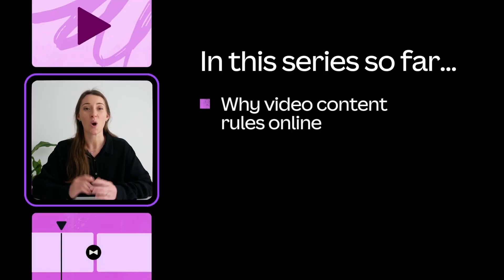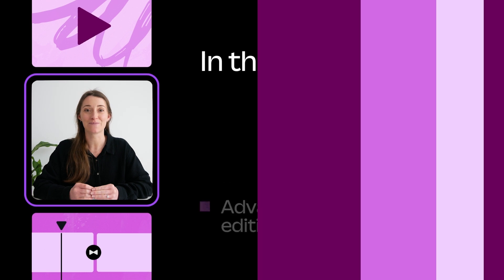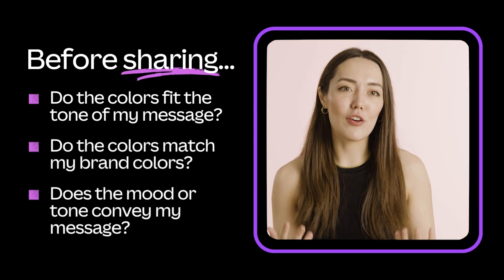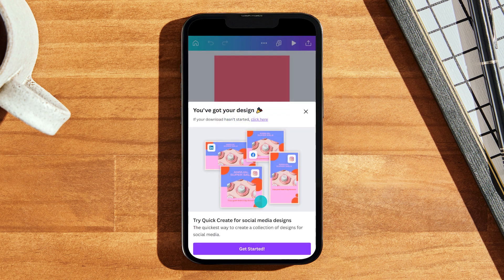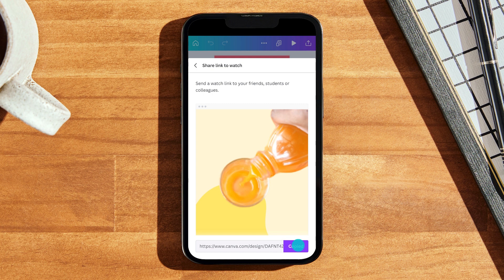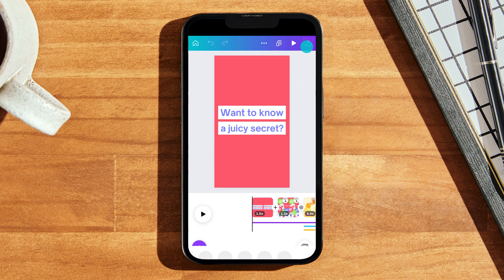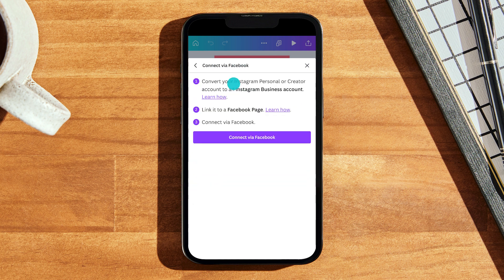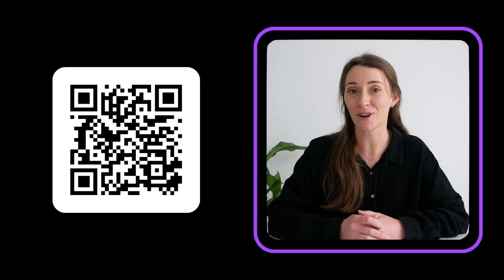How to schedule social posts with a content calendar | How to make amazing videos for social media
Now that you've created your video, it's time to share it! In this episode, Jess and Tiana will explain how to share your social posts using Canva's social media scheduling tool.

💡 WHAT YOU'LL LEARN:
► Benefits of using Canva social media scheduler
► Ways to share a video link with Canva

⏳ TIMESTAMPS
00:00 Intro
00:24 What you’ll learn today
00:52 Important things to remember before sharing a video
01:37 How to share your edited video with Canva
02:44 How to post a video through Canva social media scheduler
03:17 Share your designs with Canva
03:53 Wrapping up

Happy designing ✨